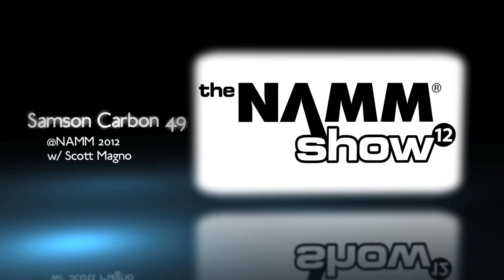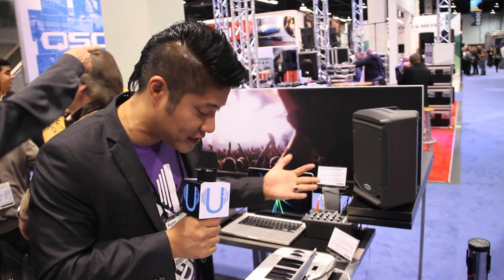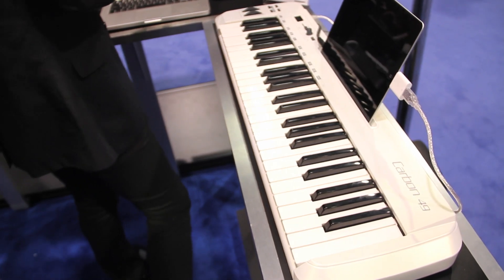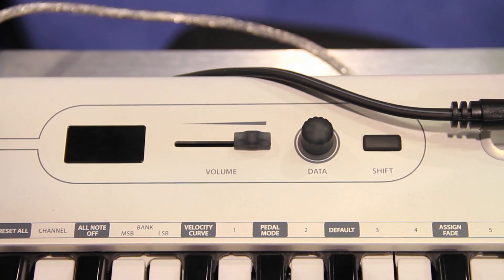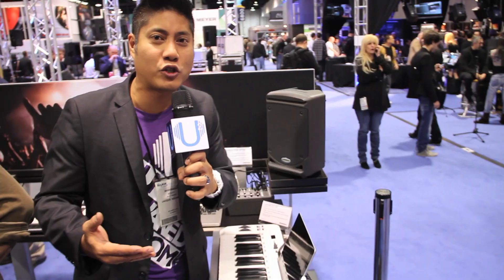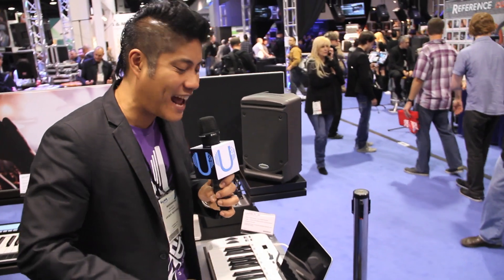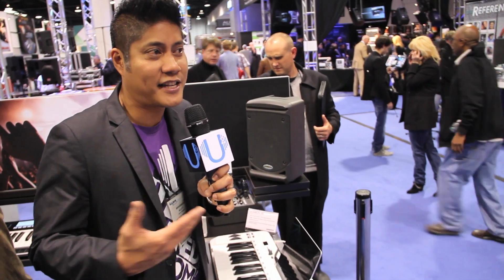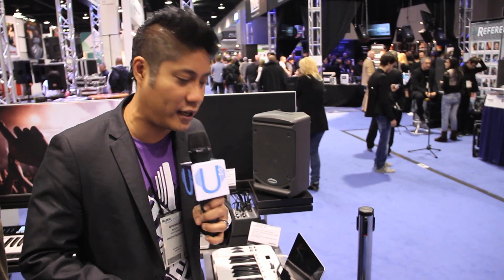Samson Carbon 49 [NAMM 2012 First Look] | UniqueSquared.com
DJ MadFlip checks out the Samson Carbon 49 Keyboard Controller at NAMM 2012. This is one of Samson's new entries into controlling keyboards.